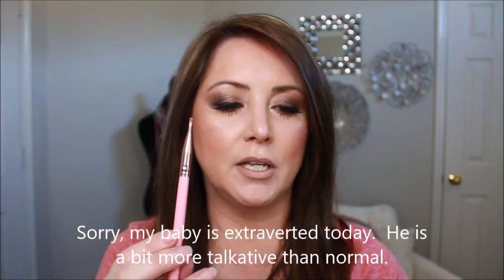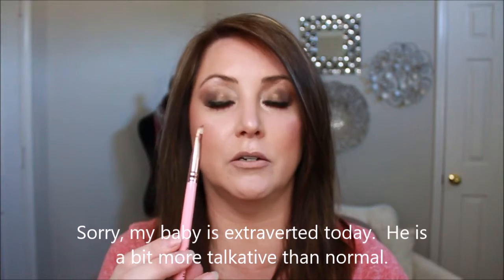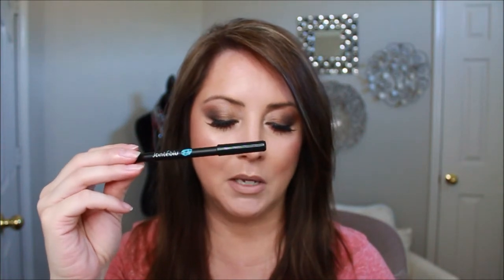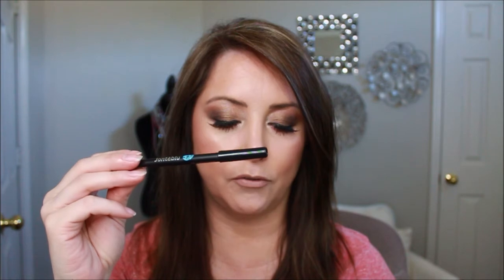October 2017 Subscriptions to BoxyCharm and Morphe.